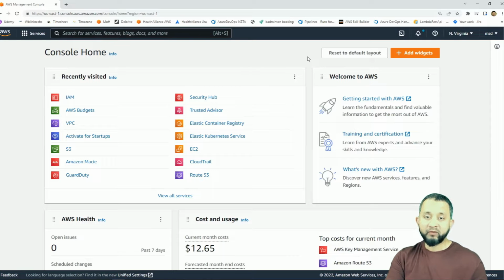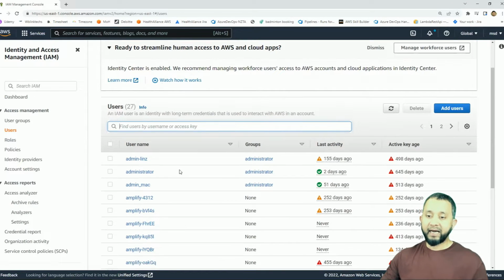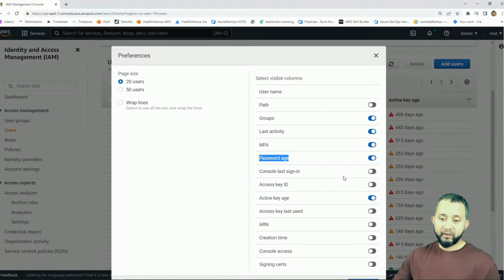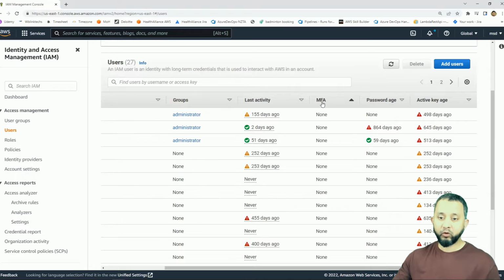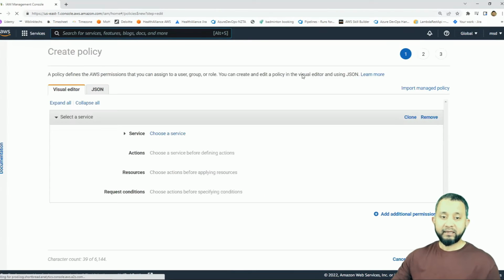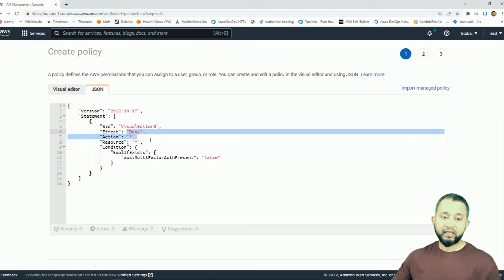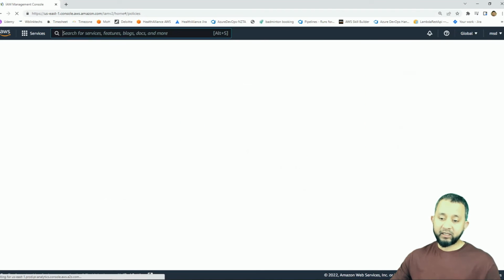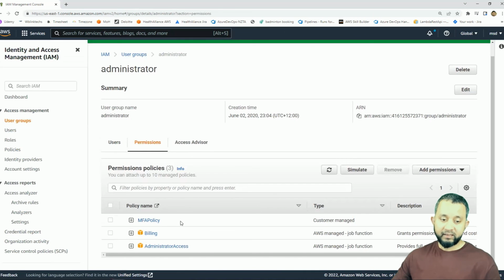Learn AWS | Cloud Security | Securing Identity & Access Management in AWS - Rule#5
Hello everyone, hope you all are doing well! In one of my previous videos, I explained that as a security best practice we need to make sure MFA is enabled for the root user. But it is not only true for the root user. We need to make sure every single user within an AWS account must have MFA enabled and can verify that as well.

Also, make sure to see, who has enabled MFA and who has not and verify that. Firstly, we can go to the IM dashboard, and from this in the left navigation bar. We can see something called users.

So let's go to the user page, where you can see all the users that have been created and verify who has enabled MFA and who hasn't. Watch the video from 00:50 to know the all informative detail.

These are the main informative steps we will be discussing in this video:
Need to make sure the MFA column and password age are visible
Click on the confirm button
Create a policy
Go to the policy page
On the policy page, go to the JSON tab and so many other steps.

Now the question is, what does the policy do? If the user tries to perform any kind of action on any user who doesn't have MFA enabled then the action will be denied. Make sure this is attached to groups for every user and that their account is secure and protected.

Make sure to watch this Learn AWS Cloud Security video till the end so that you don't miss any important information.